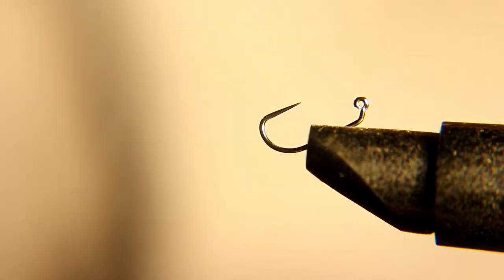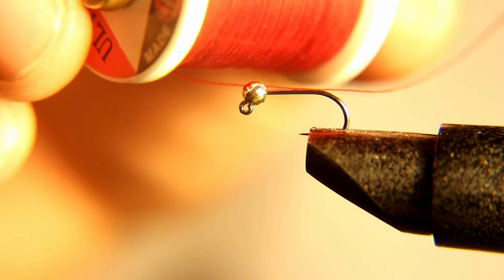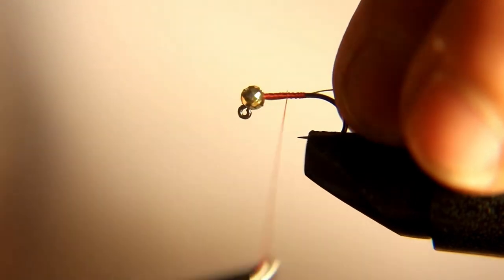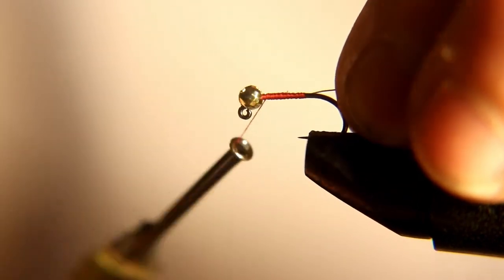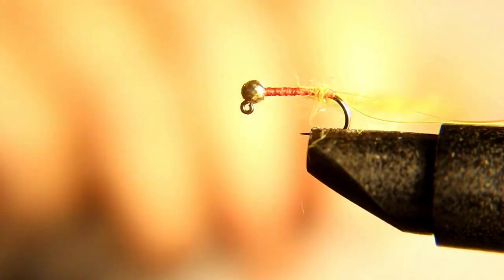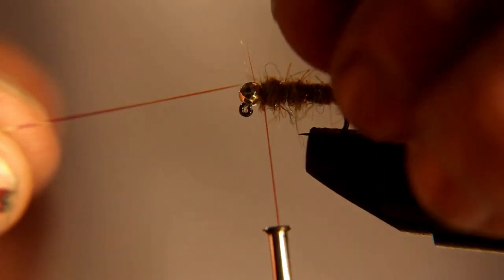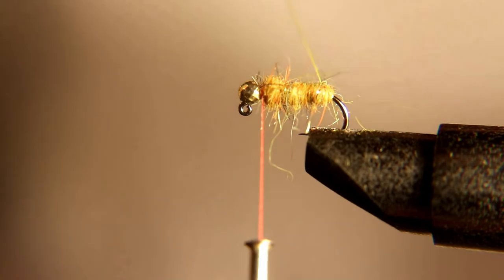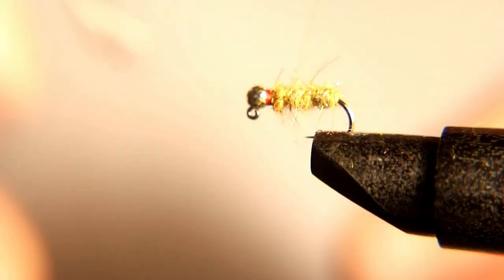Our version of the Walt's Sexy Worm MY PICKS VOL 3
This is the best jig hook fly and easiest I fish A must have for all boxes. Spring is almost here GET TYING OH LIKE AND SUB.